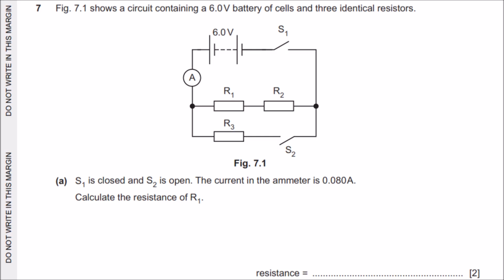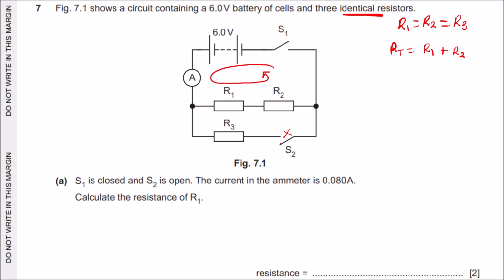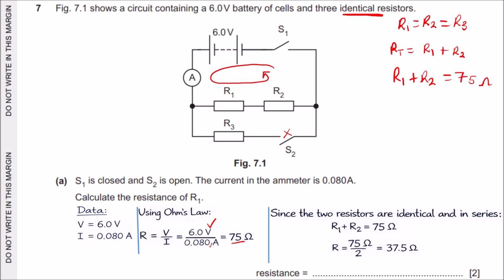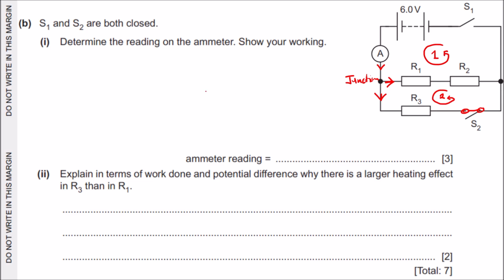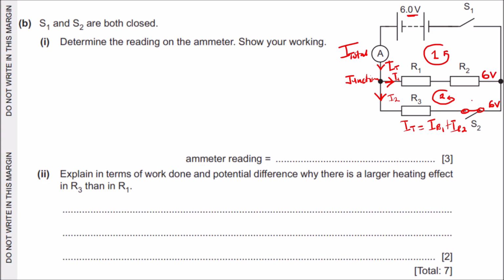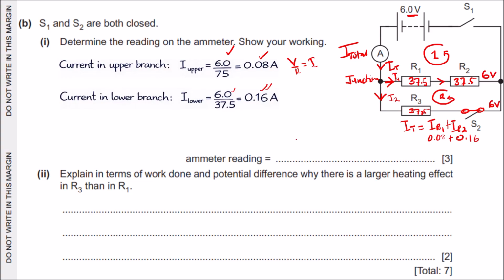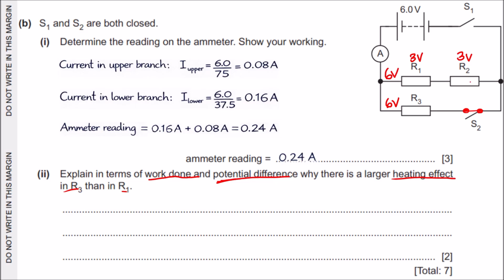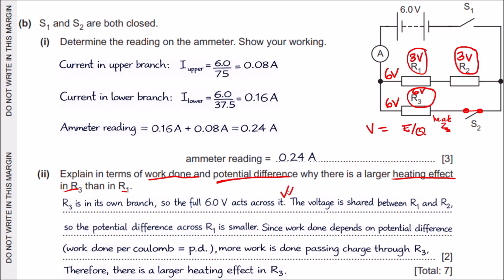🔥IGCSE Physics OCT/NOV 2025 – Paper 41 Question_7 - FULL SOLUTION!🔥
In this video, we break down Paper 4 – Question 7 step by step, using the exact circuit diagram from the exam.
If resistors, switches, current calculations, and circuit analysis confuse you — this lesson will make it crystal clear.

🎯 What you’ll learn in this video:
✔ How to analyse complex resistor circuits (R₁, R₂, R₃)
✔ Understanding the role of switches S₁ and S₂
✔ How to calculate total resistance correctly
✔ Determining current from a 6.0 V supply
✔ How examiners award marks (so you don’t lose easy marks!)

💡 This is not just a solution — it’s an exam technique masterclass designed to help you score maximum marks.

Whether you’re:
✔ Revising for mocks
✔ Preparing for the real IGCSE exam
✔ Trying to master Paper 4 structured questions

📘 Drop your questions in the comments if you’d like me to solve another Paper 4 question.

Let’s secure that A* together. 🚀